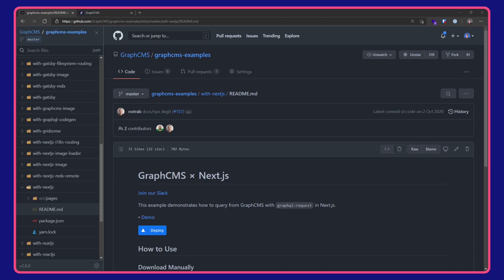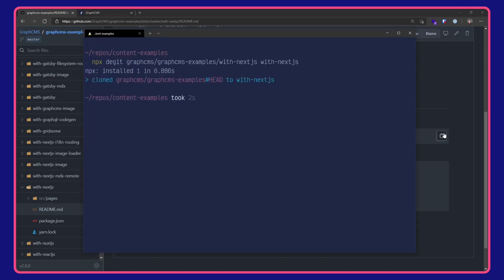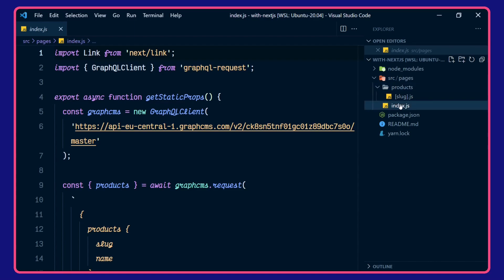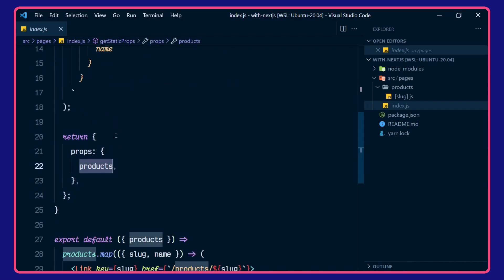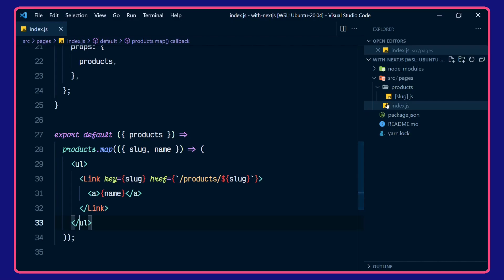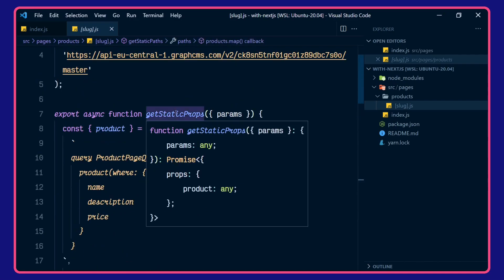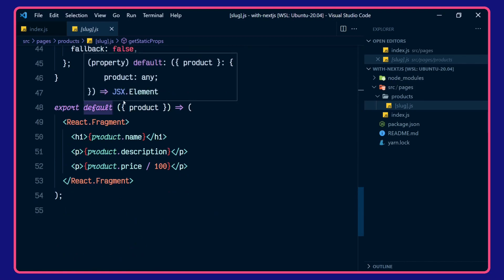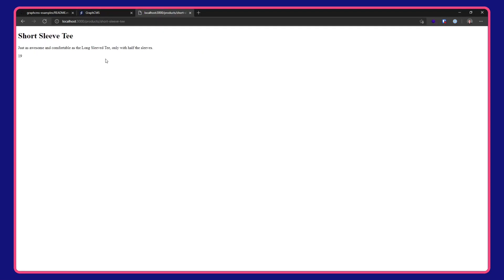GraphCMS with NextJS